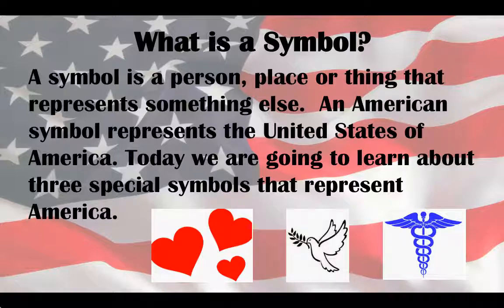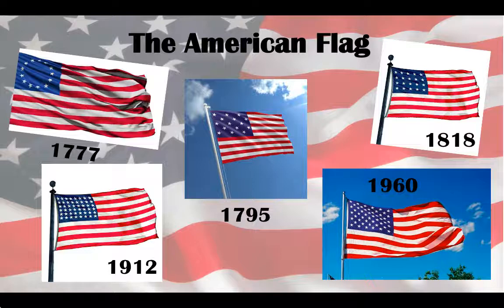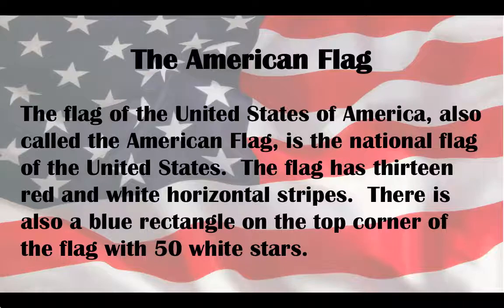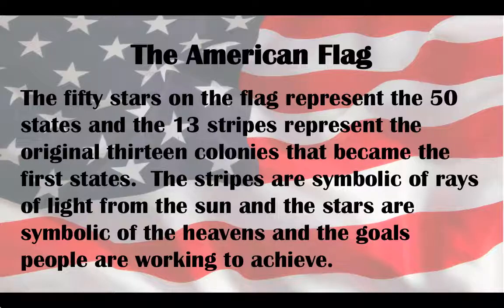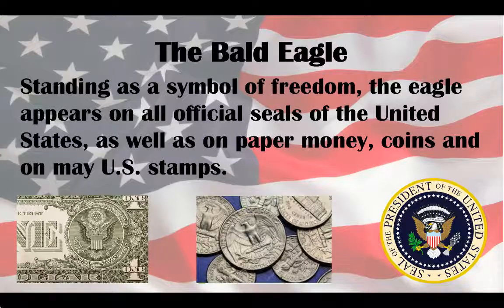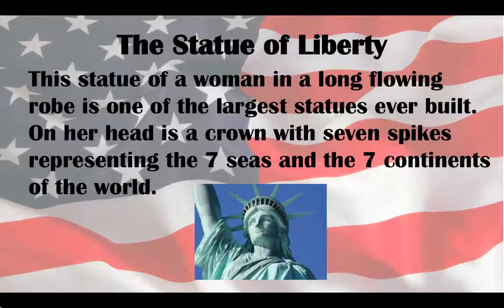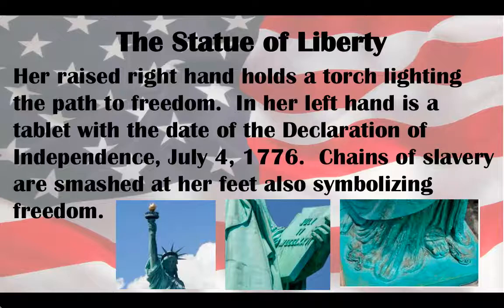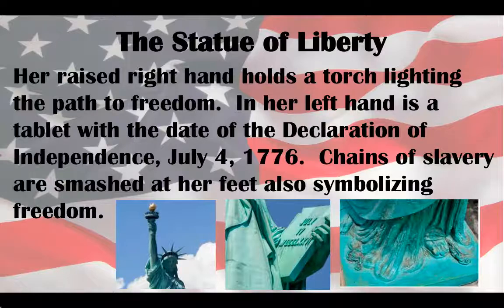American Symbols Powerpoint: May 24, 2020 4:42 PM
Mrs. Herbay talks about three different American symbols:  The American Flag, The Bald Eagle and The Statue of Liberty